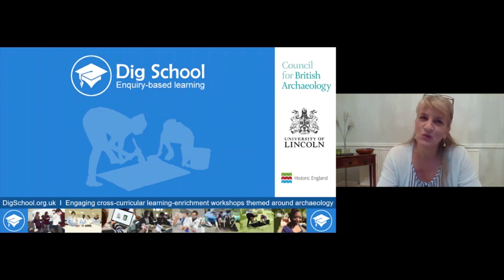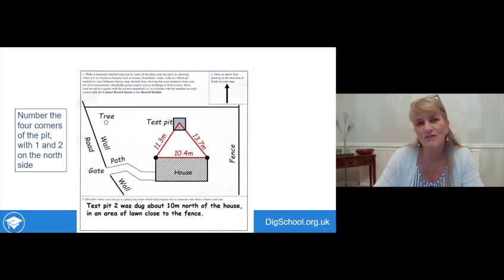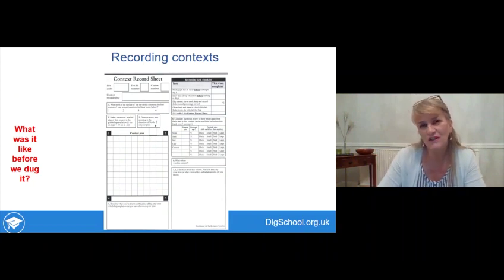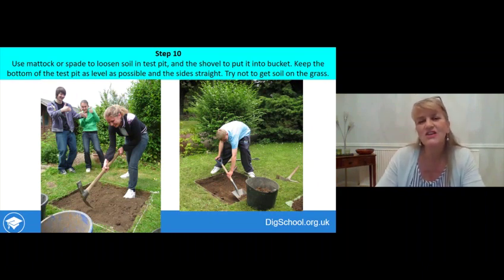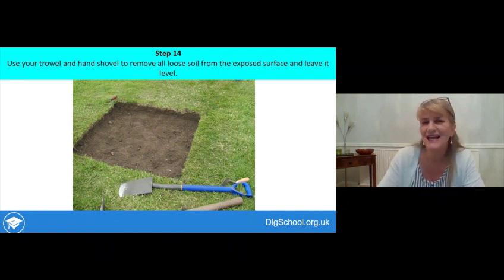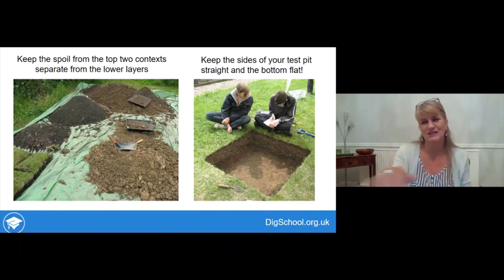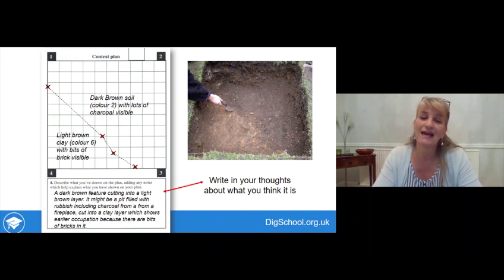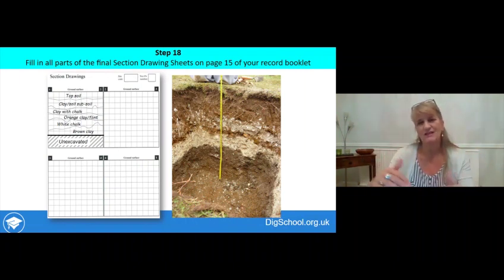Dig School Workshop 13: DIY Dig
Dig School is about learning new ways to see, think and do – inspired by archaeology anywhere and everywhere. In DIY Dig students learn how to carry out their own new mini ‘test pit’ excavation - in their own school or garden.

Step by step, DIY Dig takes students through the process used to excavate a 1m square test pit and gives them the chance to practice the archaeological recording and drawing skills needed. Skills which they will then be able to put into practice, if they want to, by carrying out their own test pit excavation in school or at home, with online support from Dig School.

Dig School is a new online programme of lively extra-curricular in-school workshops themed around archaeology by Professor Carenza Lewis (University of Lincoln and TV’s ‘Time Team’) with the Council for British Archaeology

Week by week, students can enjoy developing new knowledge, ideas and transferrable skills for life and learning, including excavation.

Dig School is offered in summer term 2020 to support educators delivering engaged learning during the disruptions of the COVID-19 pandemic.